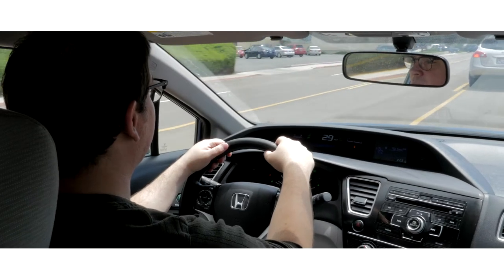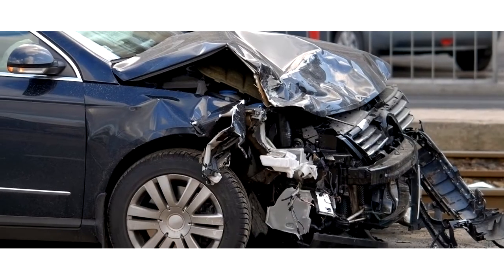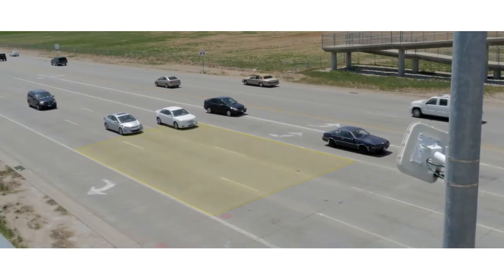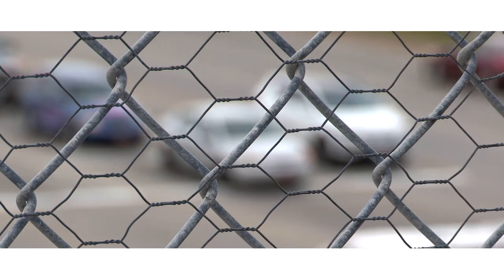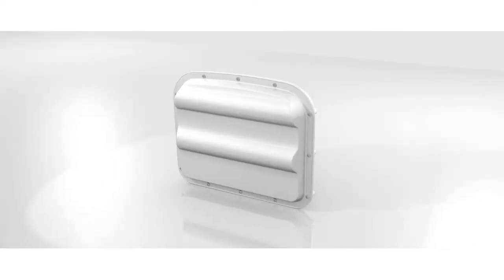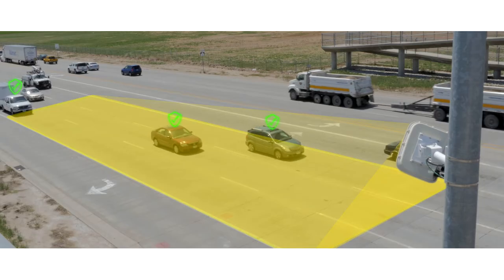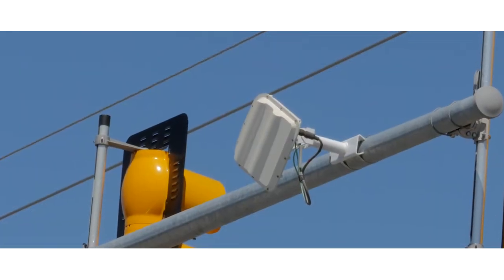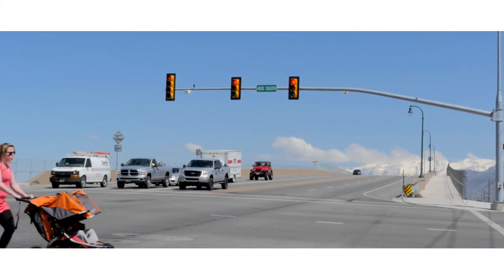SmartSensor Advance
The SmartSensor Advance is the only traffic sensor that provides real-time dilemma zone protection. See how the best performing advance detection makes intersections safer and more reliable.